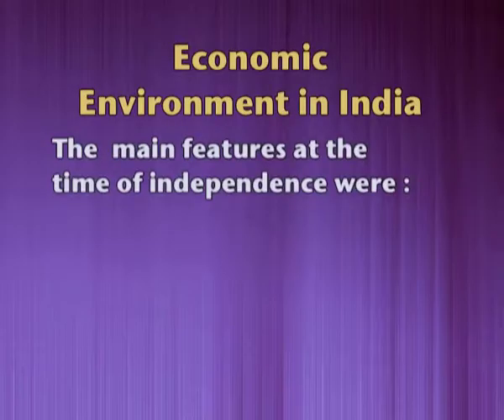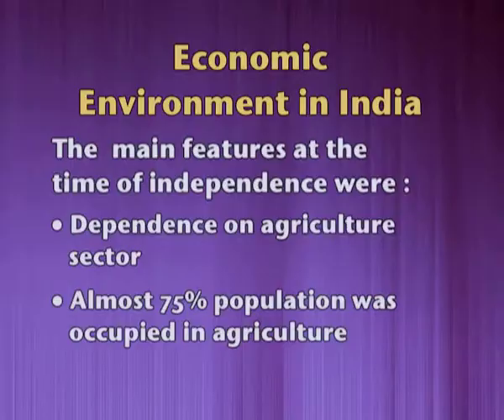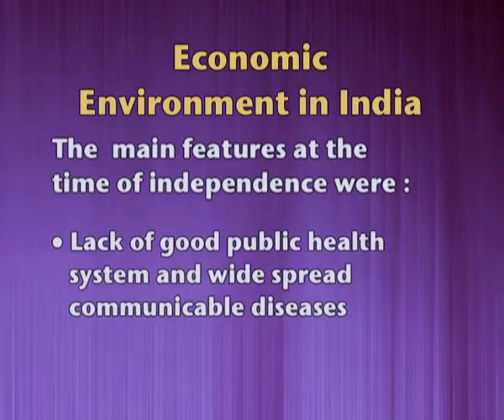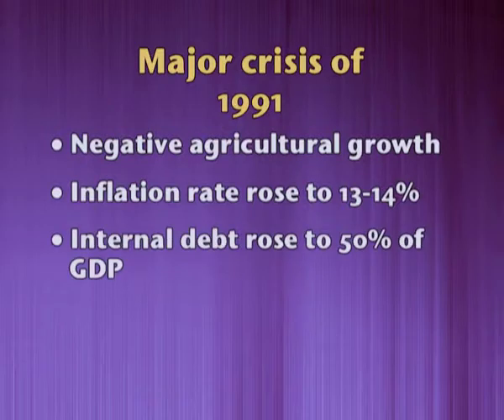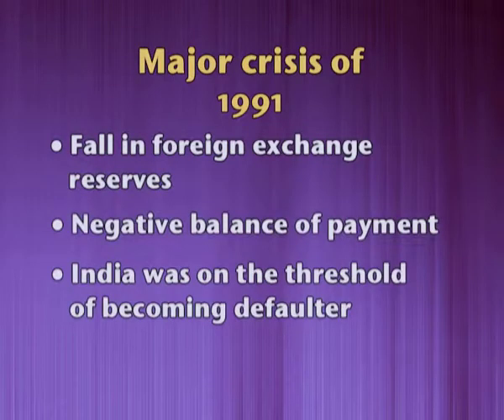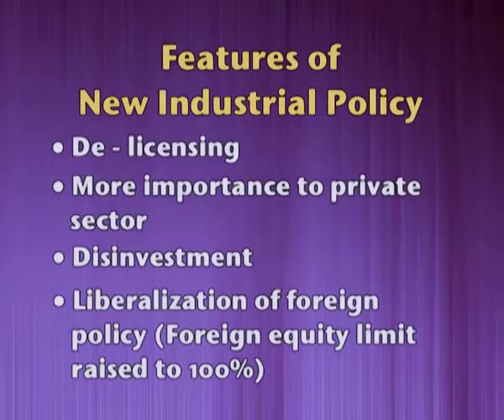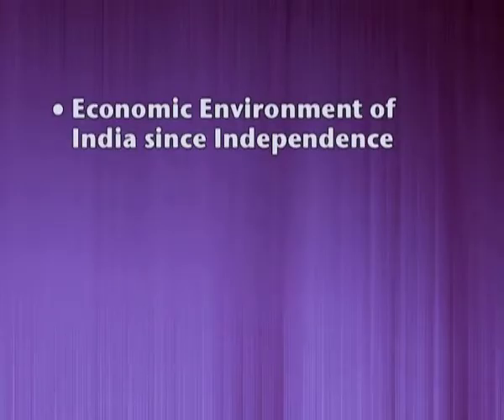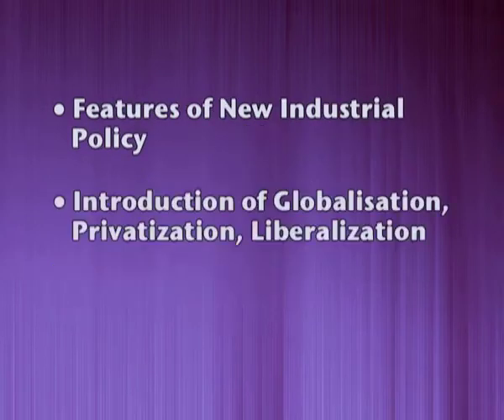Economic Environment of India since Independence (Ep-4) Chapter 3: